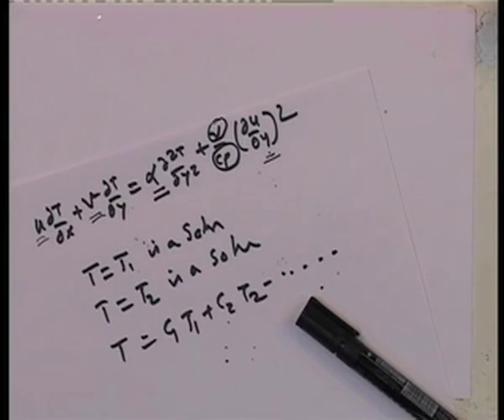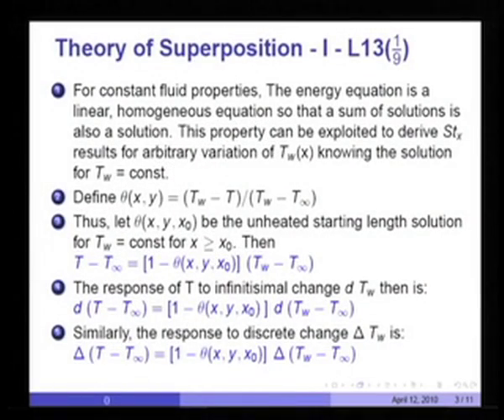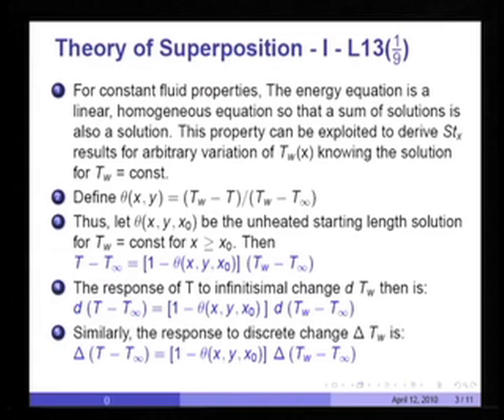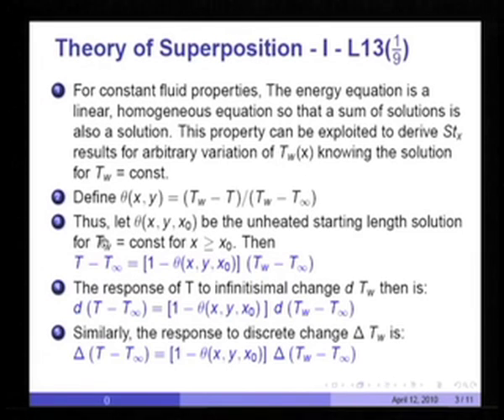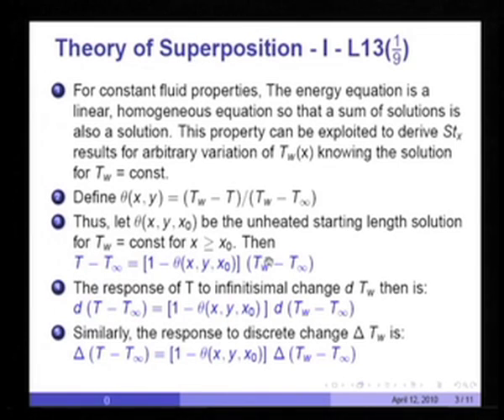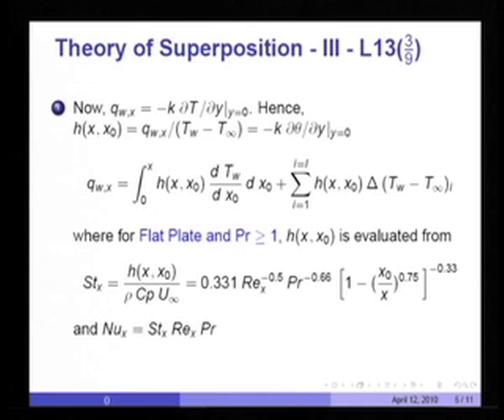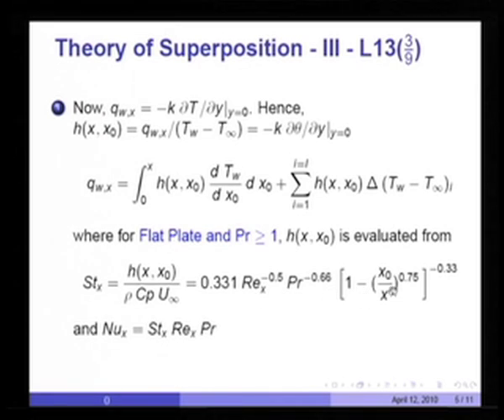Mod-01 Lec-13 Superposition Theory